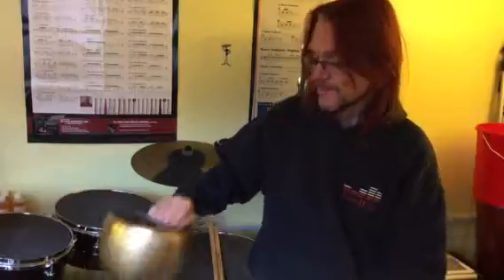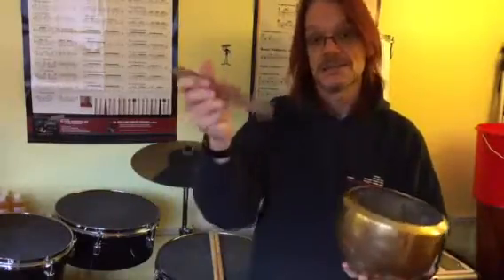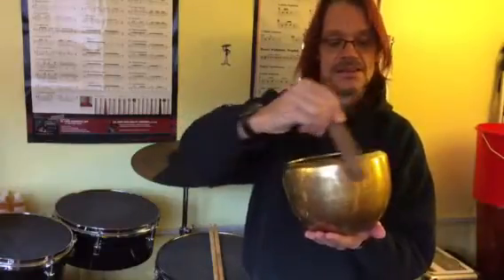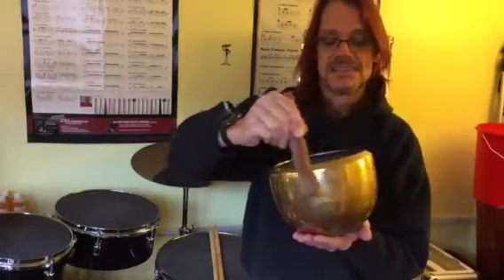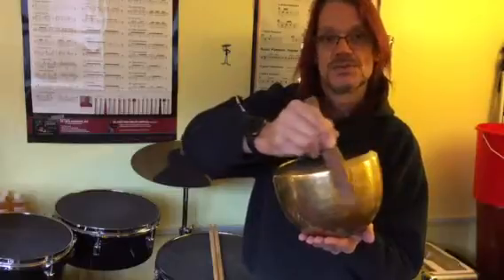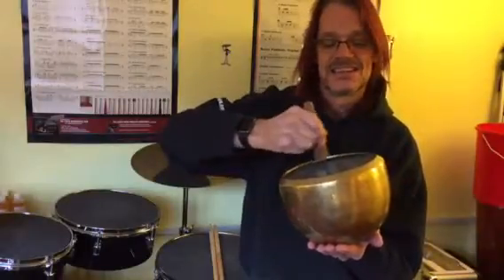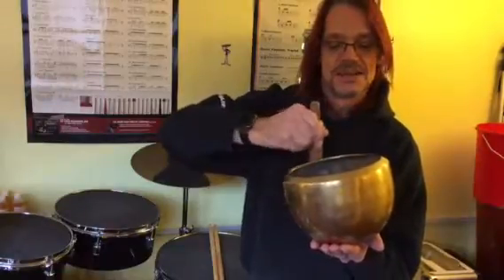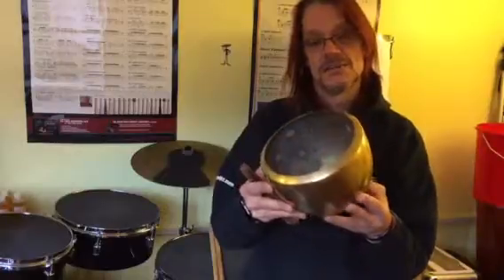Prayer Bowl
Prayer bowl demo